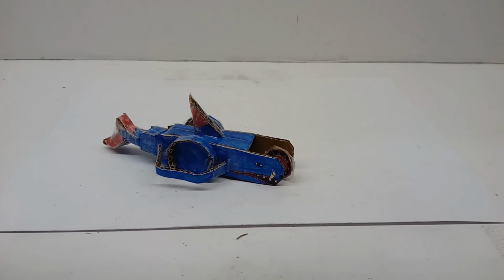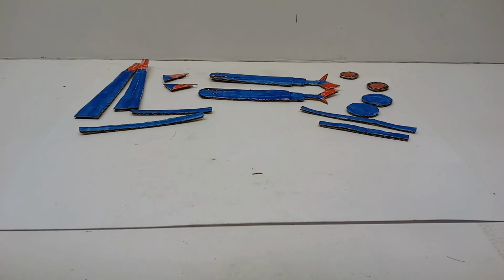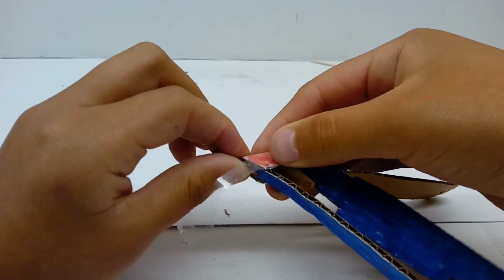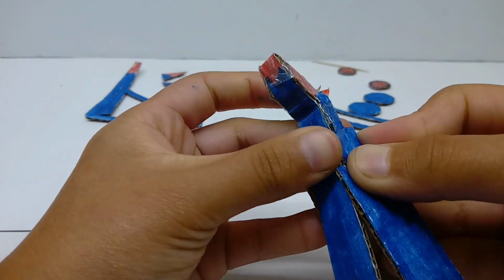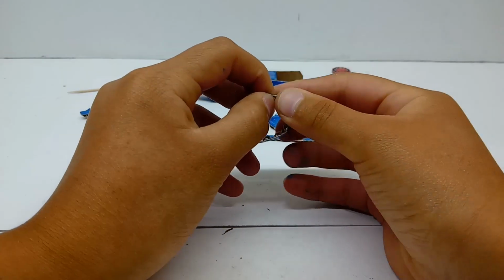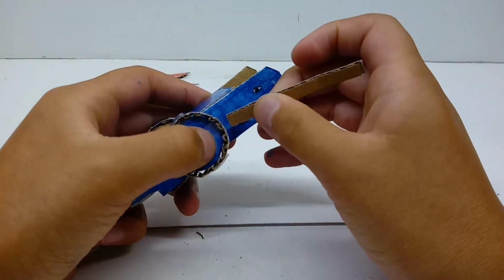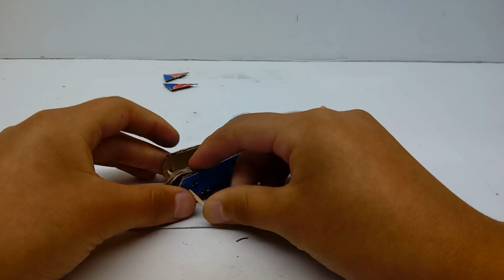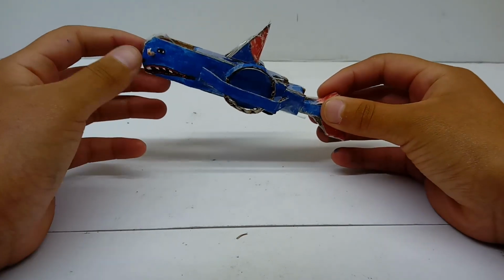Battlebots Season 4 Sharkoprion How to build Cardbot